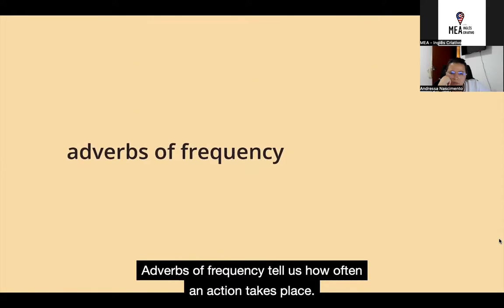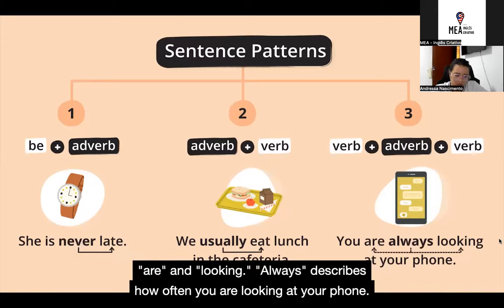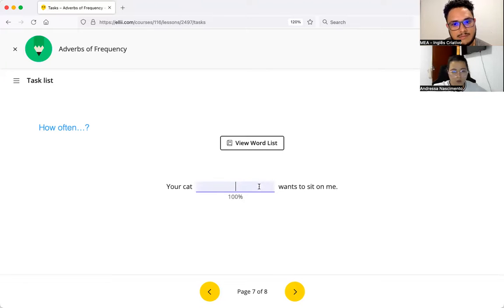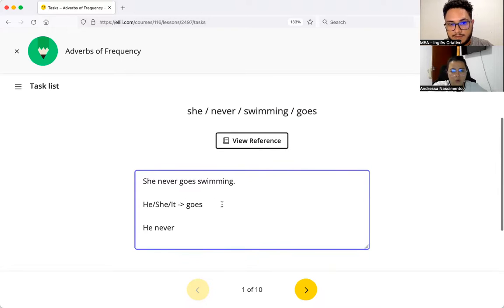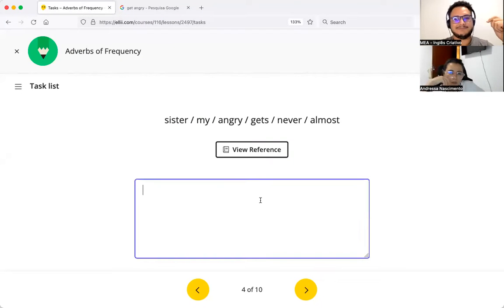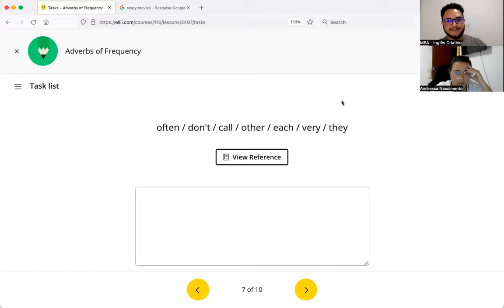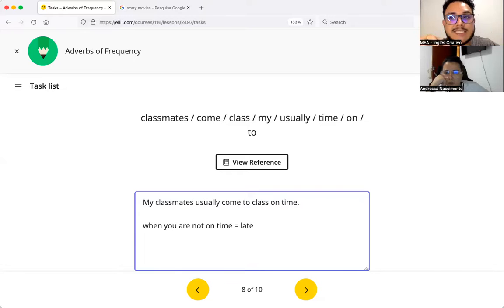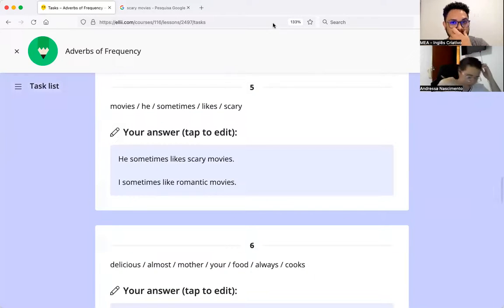MEA3 July 8th Part 1